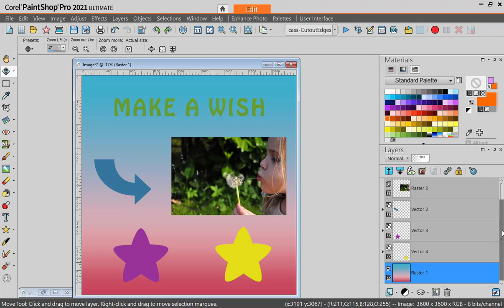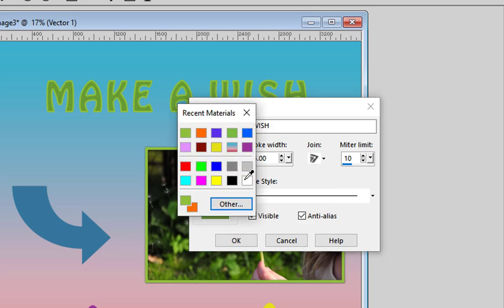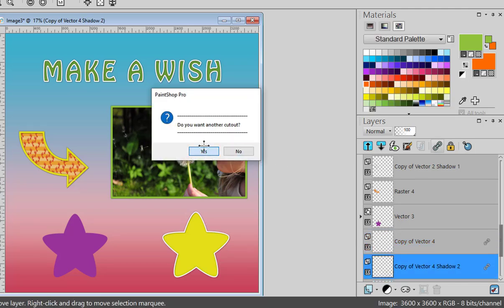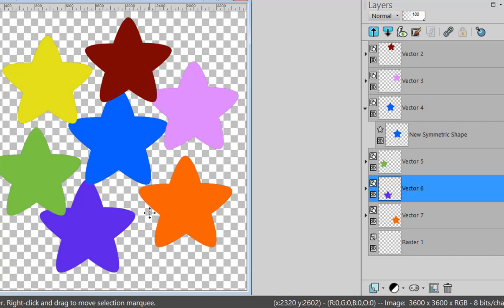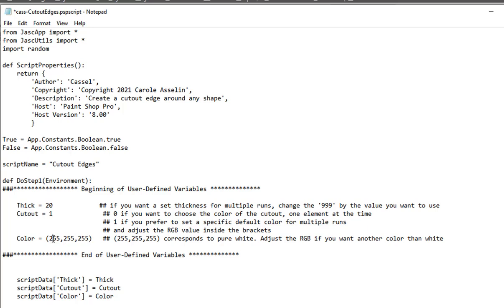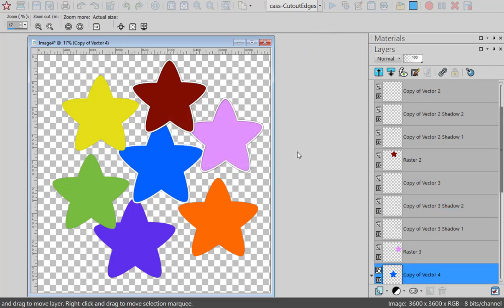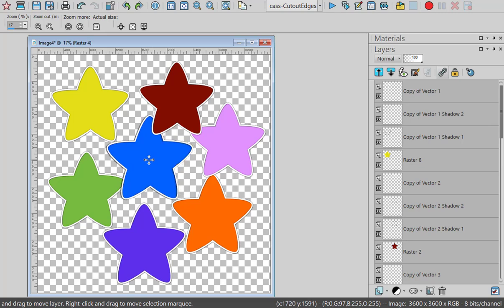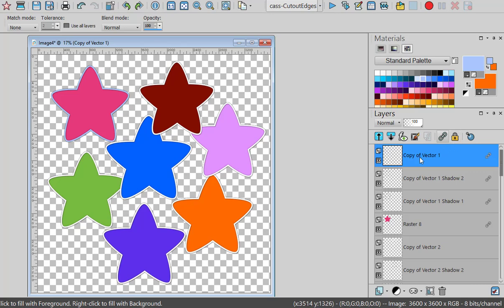Make Cutout-Style Outlines in PaintShop Pro (for Any Shape!)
Want to recreate the look of cutout paper outlines in your digital designs?
This PaintShop Pro script helps you add a cutout-style edge to any shape—vector or raster—on a separate layer, with full control over thickness, color, and shadows.

Perfect for scrapbook layouts, cards, and layered effects, this tool gives you flexibility and speed without tedious manual editing.

🎨 Works with PSP 9 and up
🔲 Adds cutout outlines on their own layers
🎯 Compatible with raster and vector shapes
🌈 Choose color and thickness for each outline
🔗 Layers are automatically linked for easy movement
⚙️ Optional script editing for batch consistency

Ideal for scrapbookers, card makers, and PaintShop Pro users looking for clean layered effects with ease.